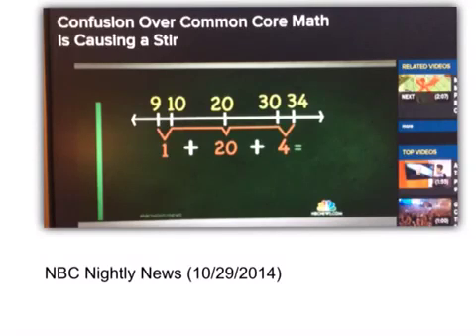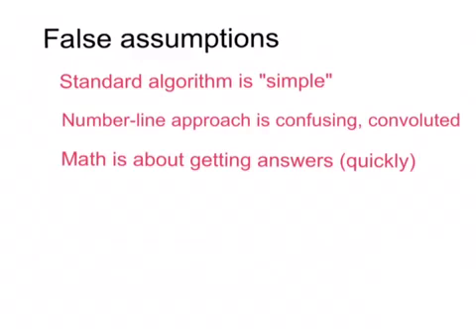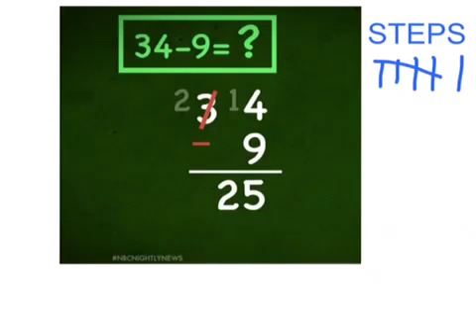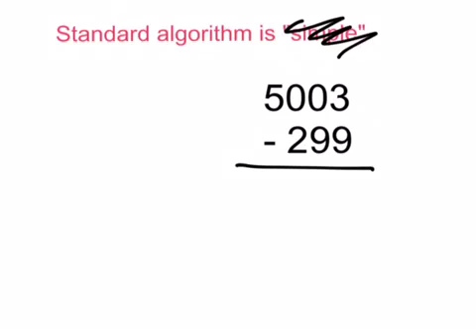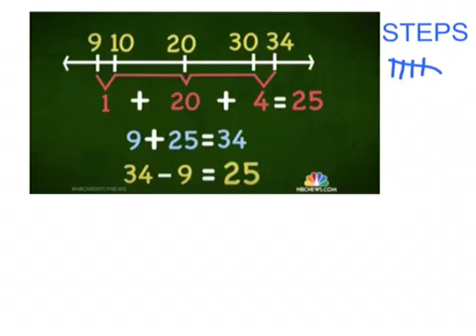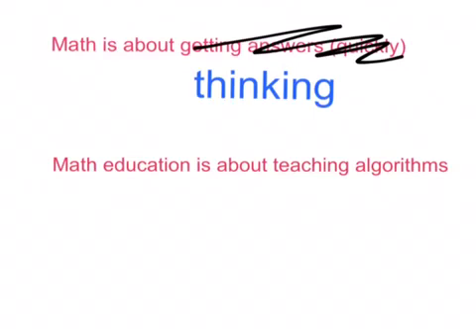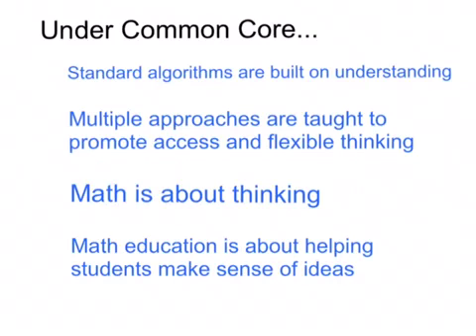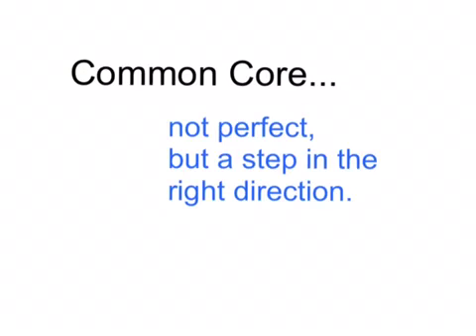Common Core Math Standards, a response to NBC coverage, math education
See NBCNews.com for the story that inspired this video, "Confusion over Common Core Math" I am a mathematics educator attempting to set the record straight because there is a lot of misinformation being spread. Here is an even more misleading story

References:
National Council of Teachers of Mathematics. (2014). Principles to actions: Ensuring mathematics success for all. Reston, VA: Author.
Kilpatrick, J., Martin, W. G., & Schifter, D. (Eds.). (2003). A research companion to Principles and Standards for School Mathematics. Reston, VA: NCTM.
Carpenter, T. P., Fennema, E., Peterson, P. L., Chiang, C.-P., & Loef, M. (1989). Using knowledge of children’s mathematics thinking in classroom teaching: An experimental study. American Educational Research Journal, 26, 499-531.
Franke, M. L., Kazemi, E., & Battey, D. (2007). Mathematics teaching and classroom practice. In F. K. Lester, Jr. (Ed.), Second handbook of research on mathematics teaching and learning (pp. 225-256). Charlotte, NC: Information Age Publishing.

Thanks to Zandra de Araujo, Chris Engledowl, Barbara Reys, Corey Webel, Chelsea Otten and various Twitter friends for discussing your ideas on this topic.

If you'd like to see a peer-reviewed essay on this topic, here is on that I co-wrote with Zandra de Araujo that was published in Teaching Children Mathematics You can access a free PDF version